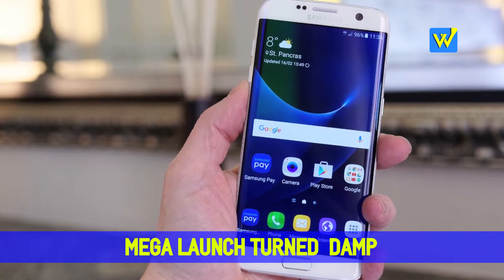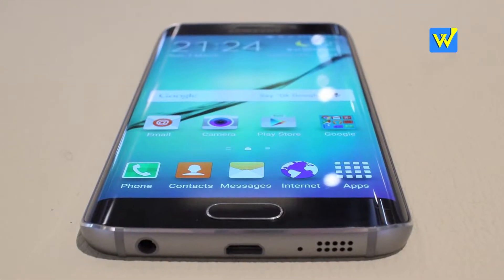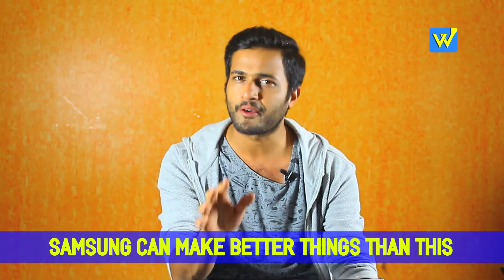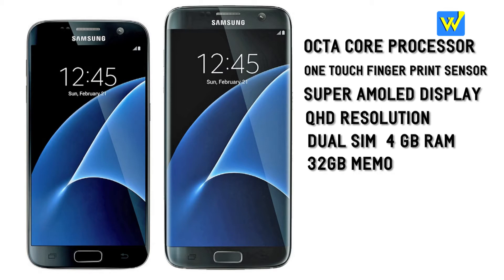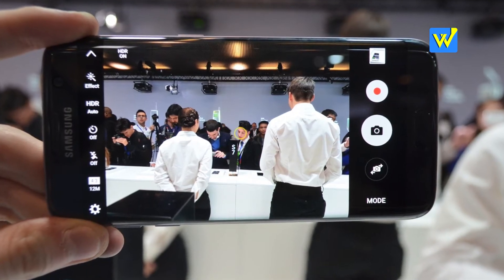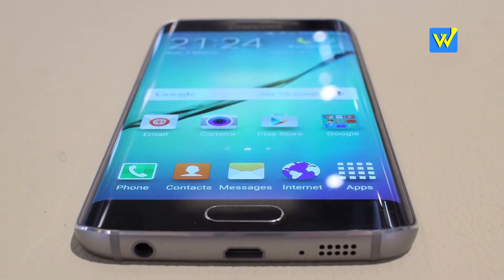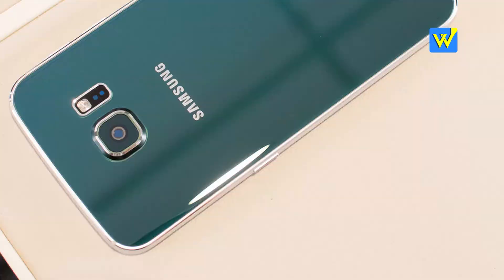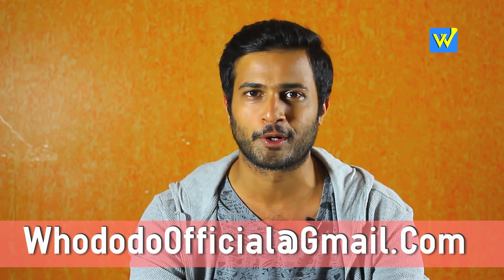Samsung Galaxy S7 - Features and Overview (English) | Whododo Official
SAMSUNG GALAXY S7 launches at Samsung Galaxy Unpacked 2016 in Barcelona. Features of S7 are sure to leave you awestruck and is the phone of the future.

With its curvy back edges (known as the 3D glass), better grip and its sleekness proving to be a worthy phone performing premium characteristics. The newly launched series with its outstanding properties makes it a better product than the older ones.